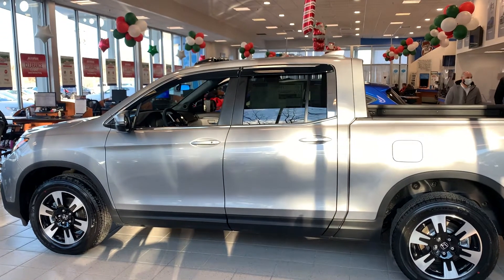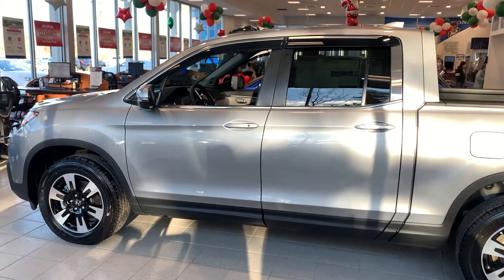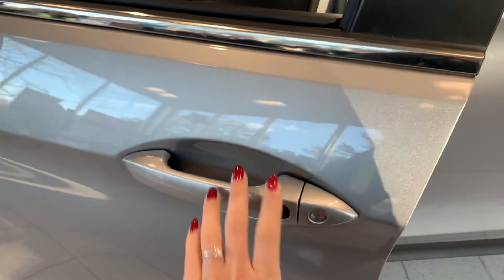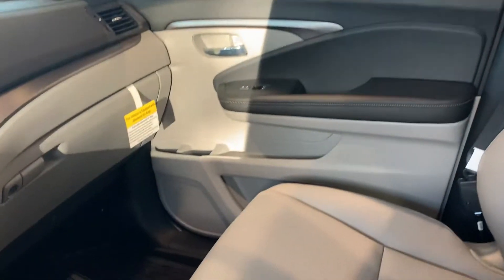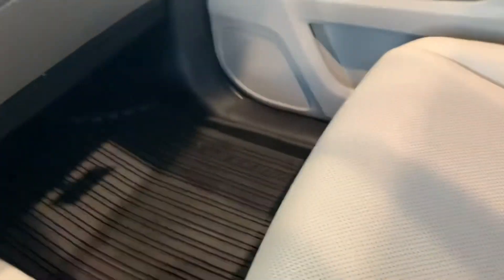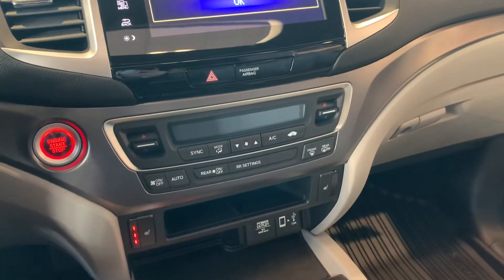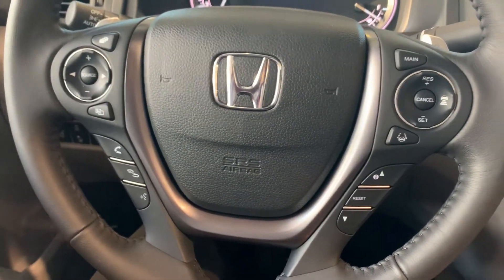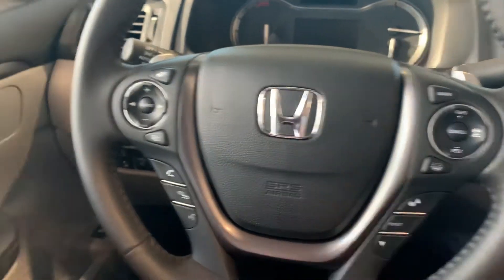2020 Honda Ridgeline RTL for Sergey!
Hi Sergey, I was able to do a quick walk around for you on the 2020 Honda Ridgeline RTL! This is a featured vehicle in our showroom right now but I’m able to take it out and get you out on the road for a test drive!